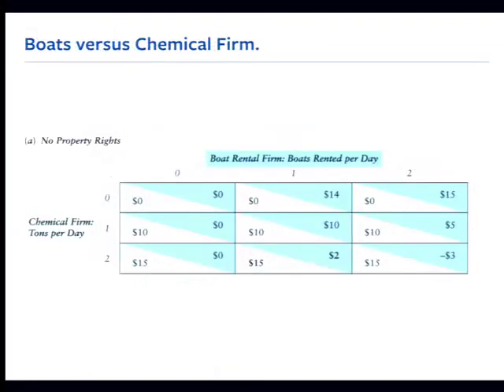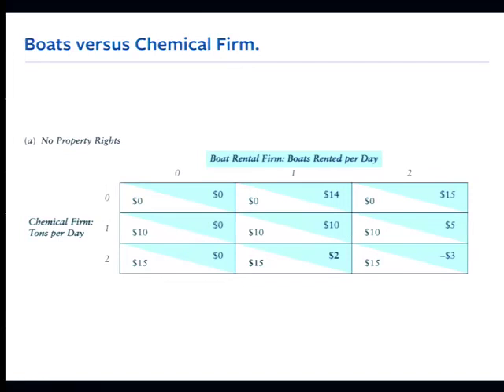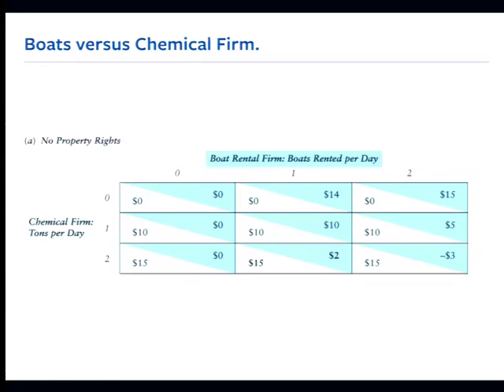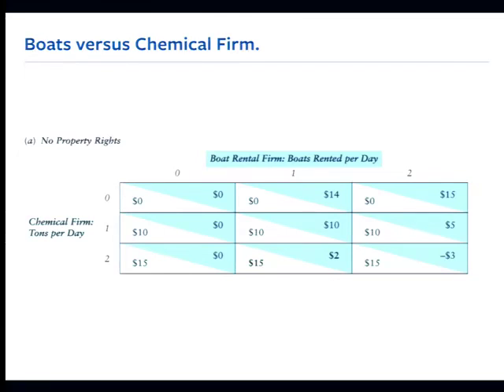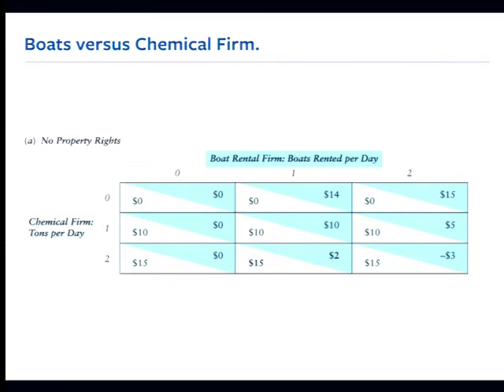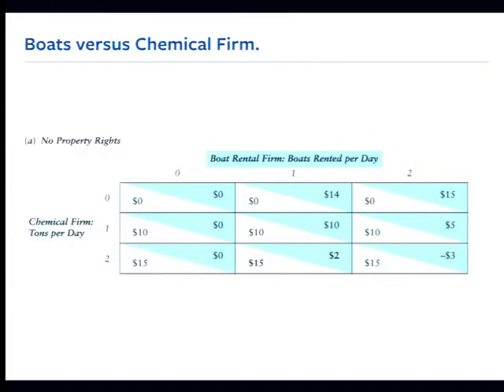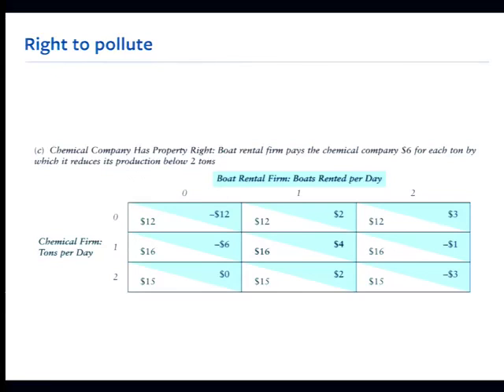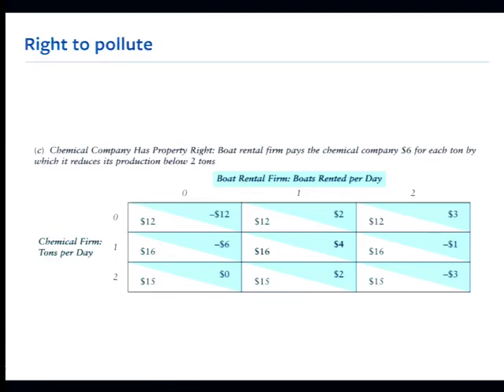2015 05 07 International and Area Studies 106 2015 05 07000